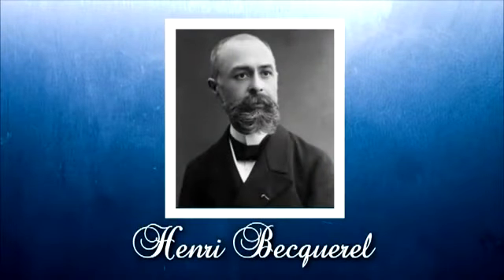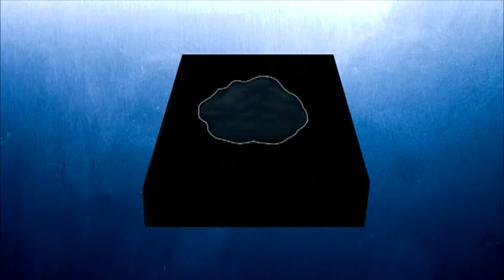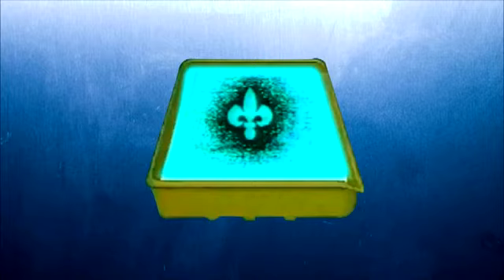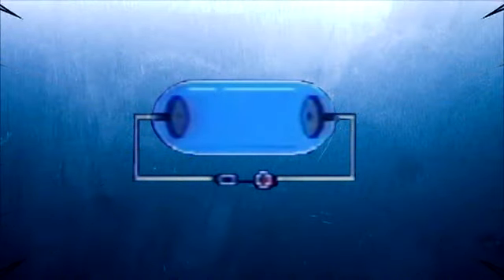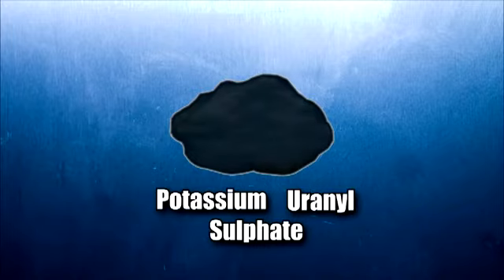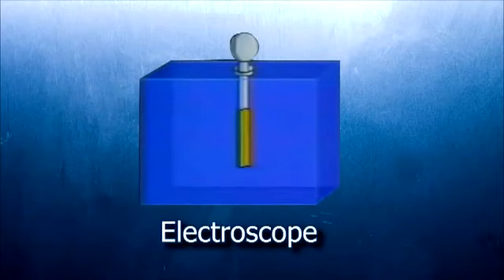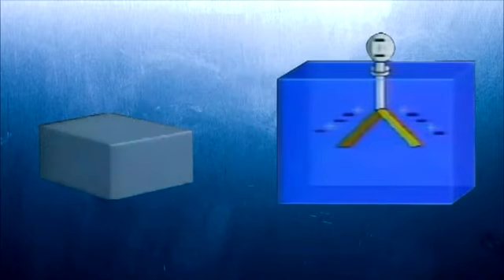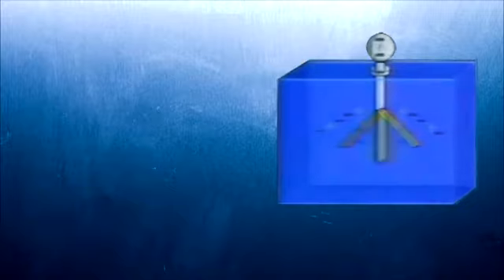Discovery of Radioactivity - Sir & Madame Curie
Viral Adult Trending Videos for Money Power Wealth Education.
Jack of All Trades is Master of Oneself.